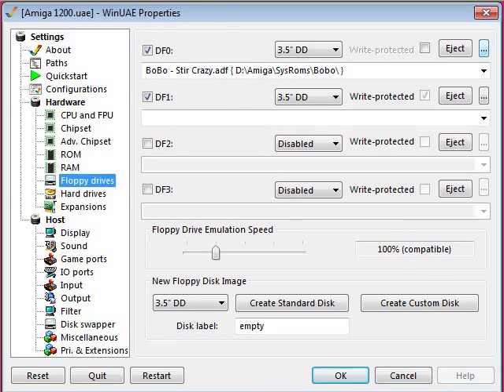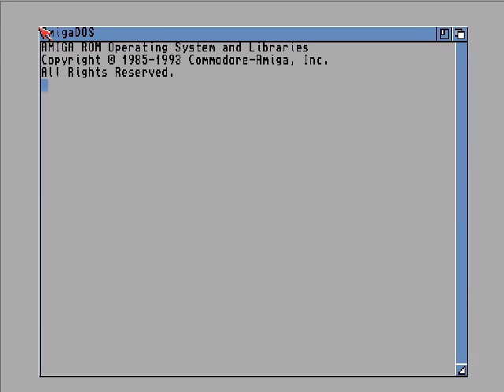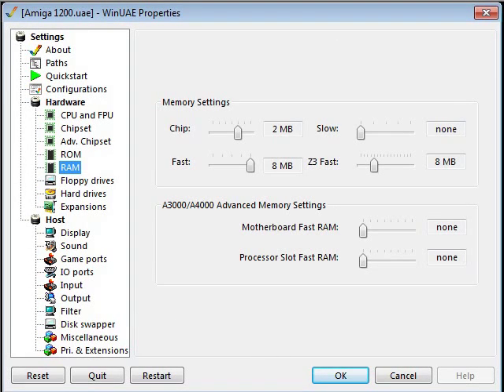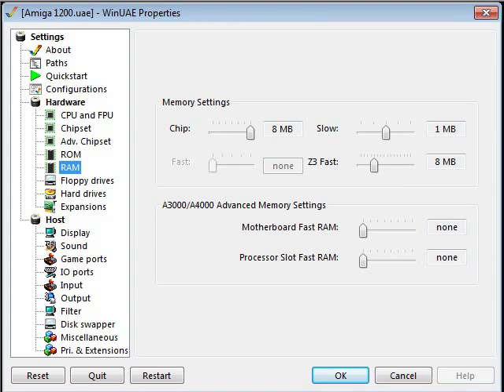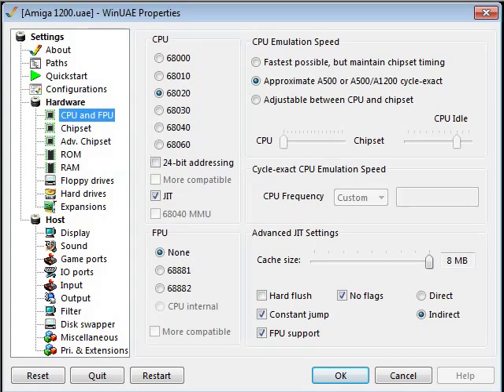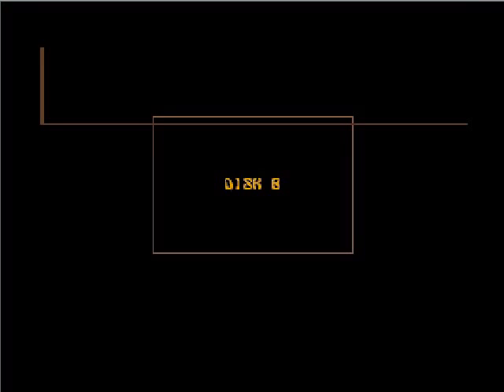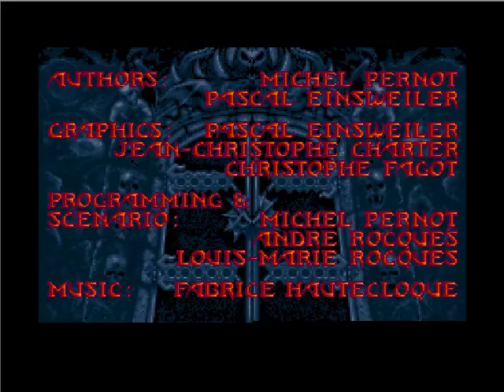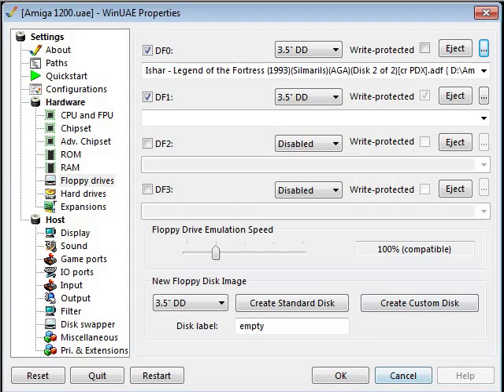Top 20 - Amiga by Continental Europe: Ishar: Legend of the Fortress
The bad news continue as a game that worked no more than two hours ago decides not to perform on stream. In all honesty you did not miss out on much, as most of Ishar consists of blundering around fields and forests with little idea of where to go.